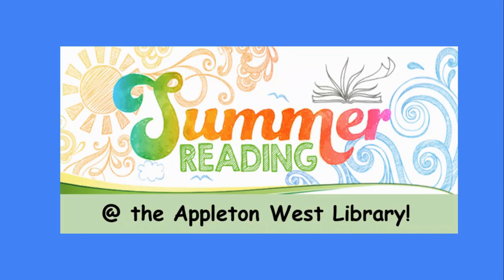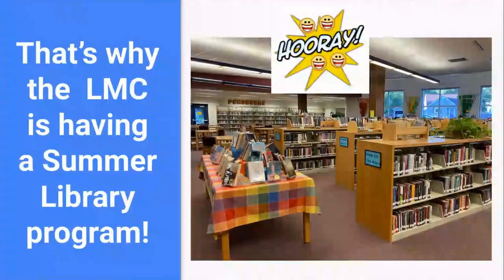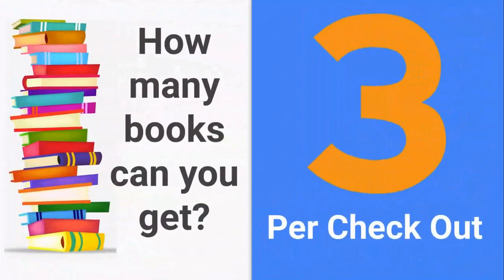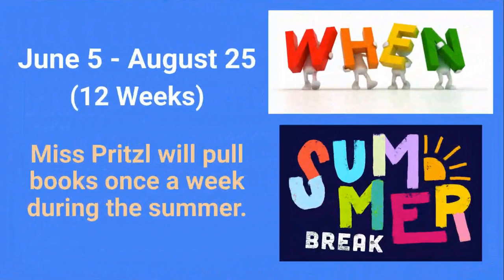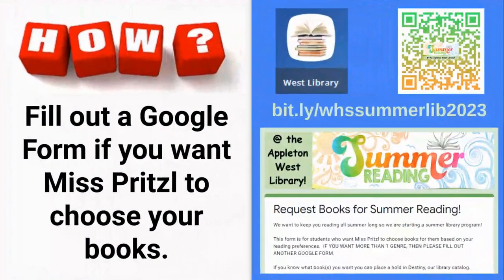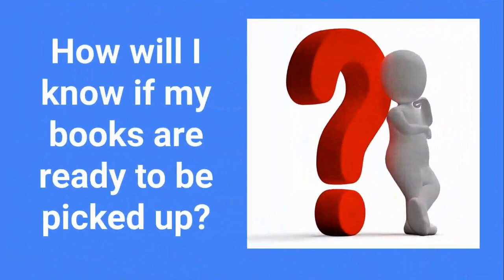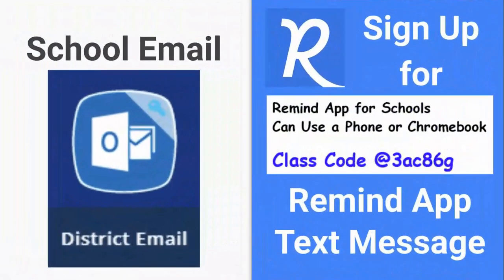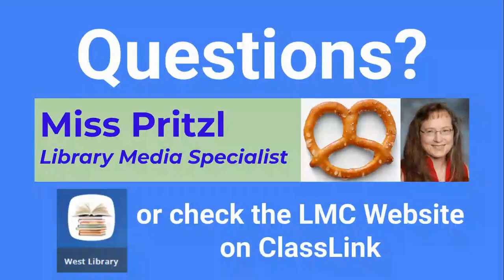WHS Summer Library 2023